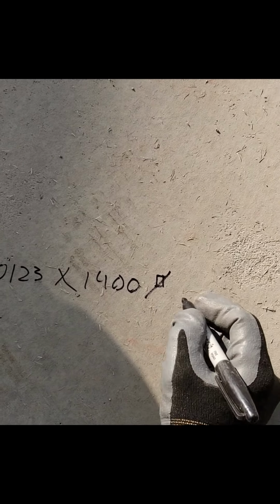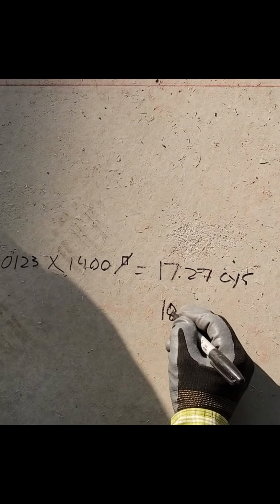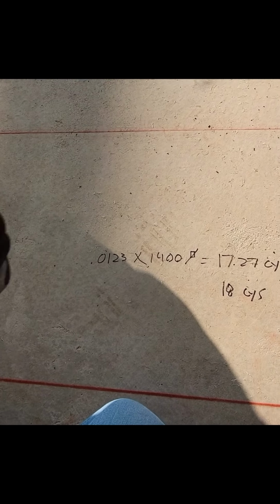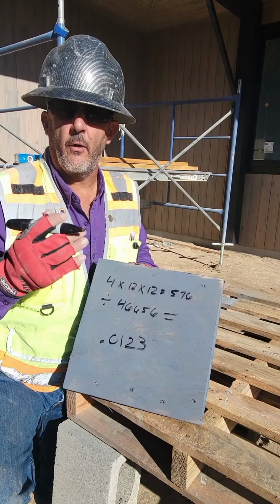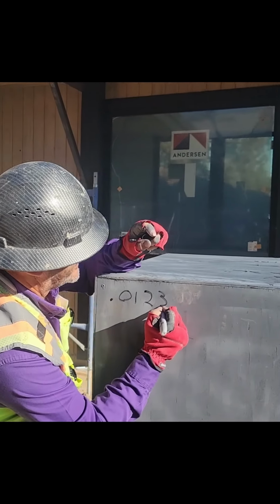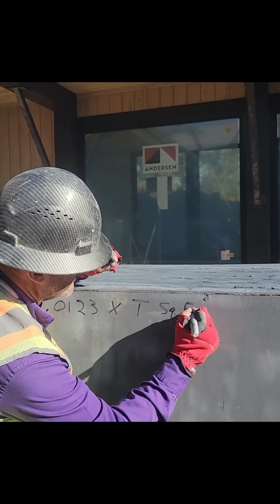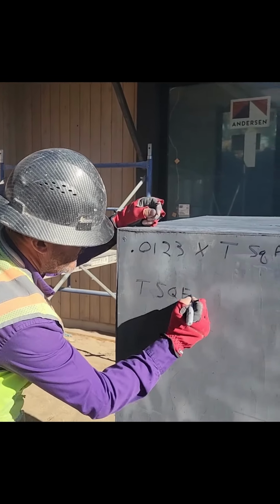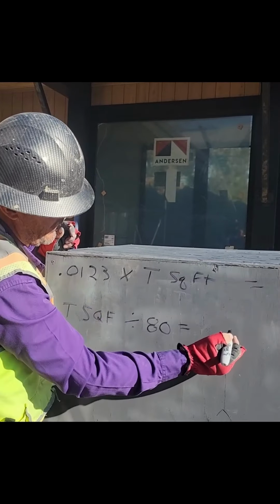4 INCH CONCRETE SLAB UNCONFUSED